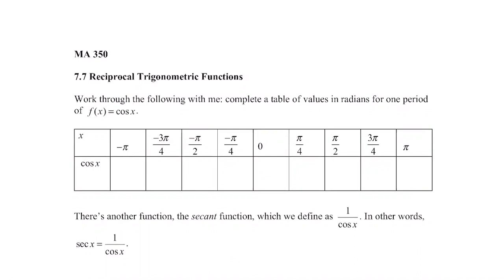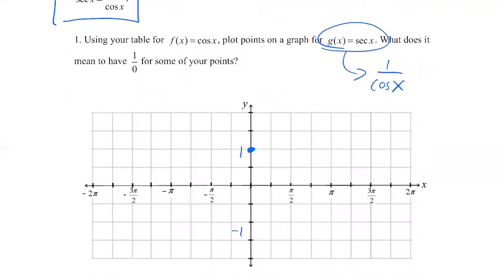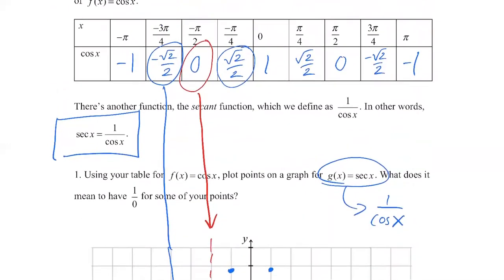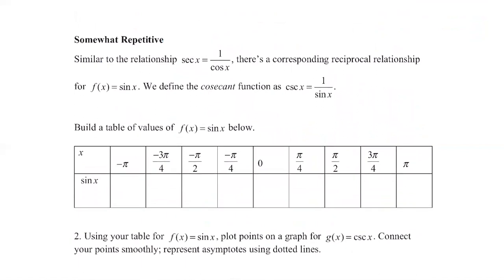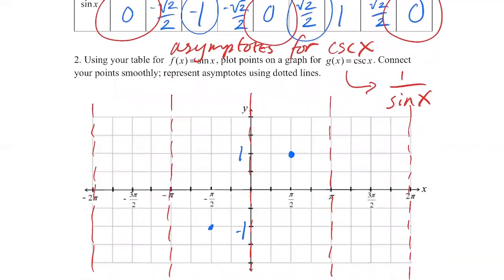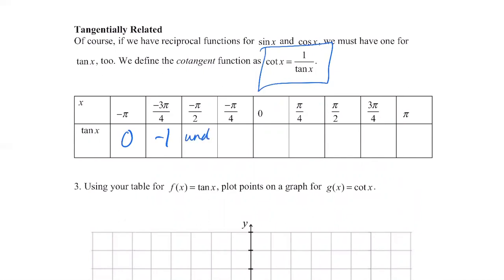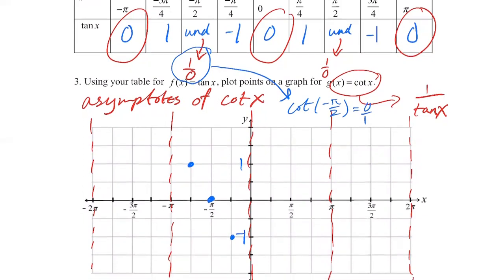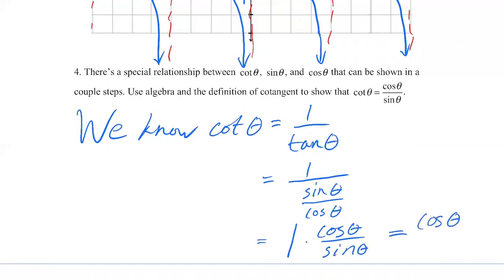7.7 Reciprocal Trigonometric Functions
You should probably view this video in three chunks--break up your viewing to cover secant, cosecant, and cotangent with a little space between.